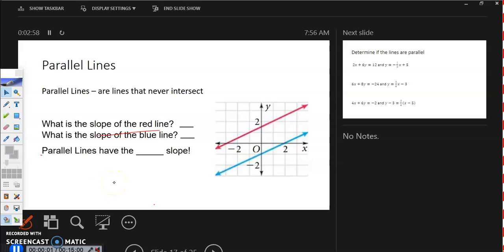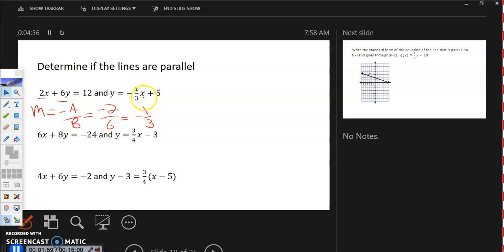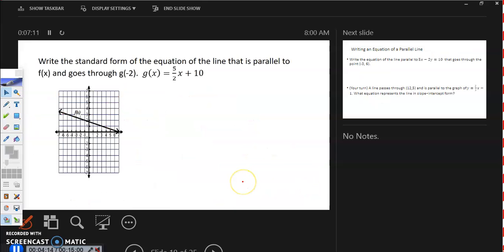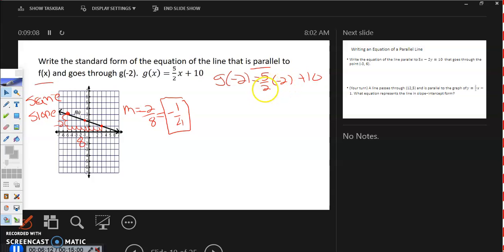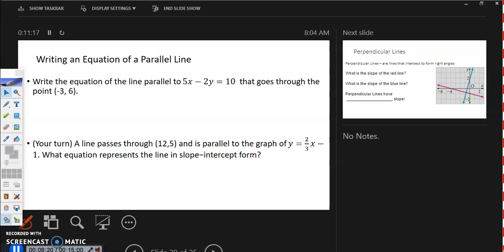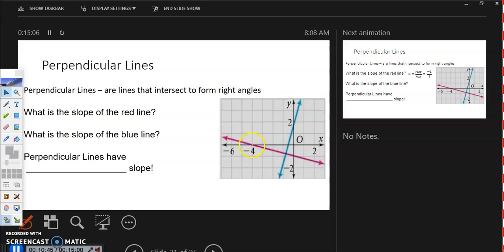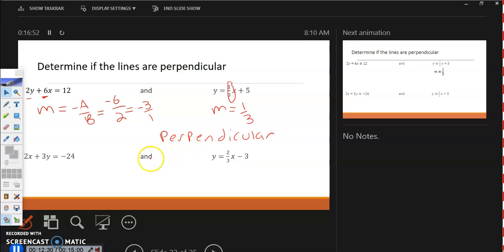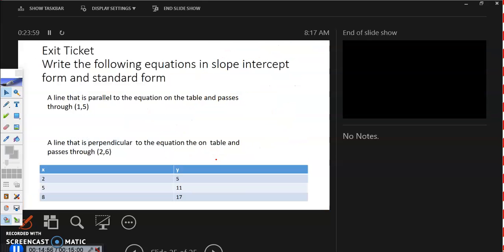Parallel and Perpendicular